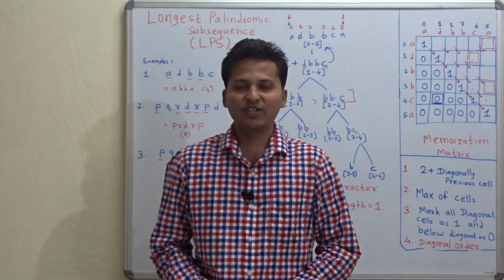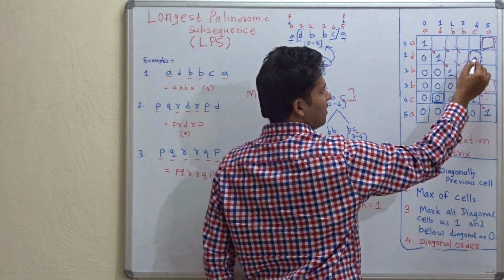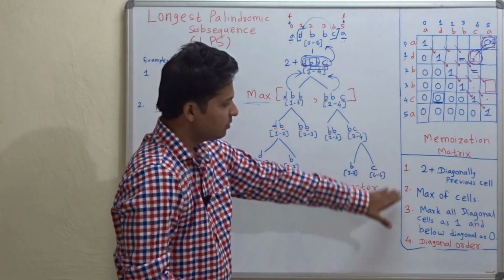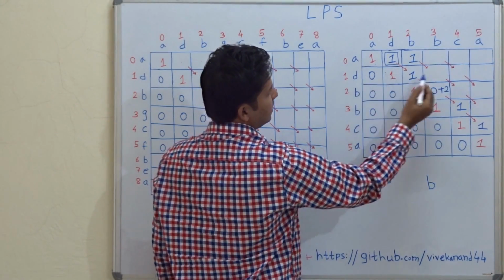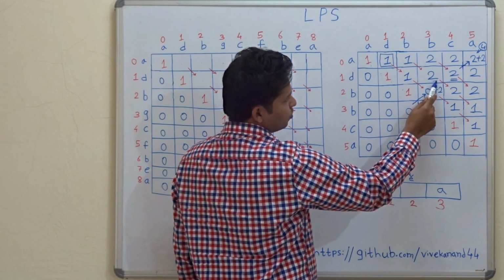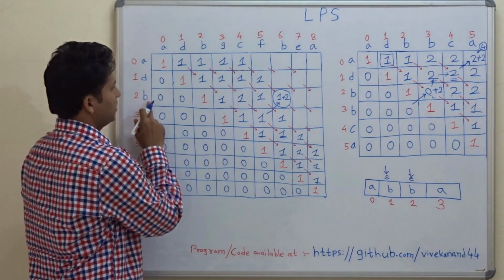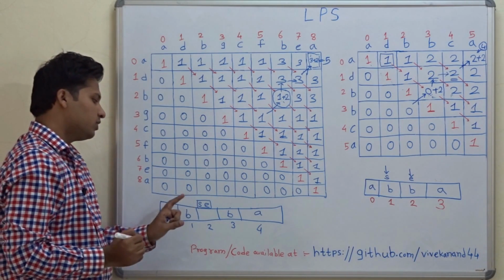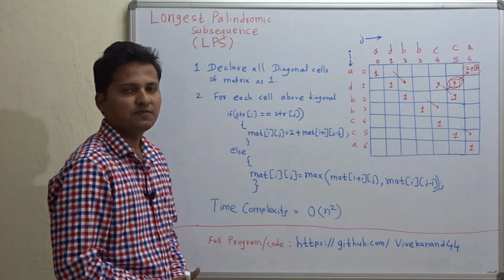Longest Palindromic Subsequence and it's Length (ALGORITHM -DYNAMIC PROGRAMMING)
We are given a string and we want to find out the LONGEST PALINDROMIC SUBSEQUENCE and it's Length.